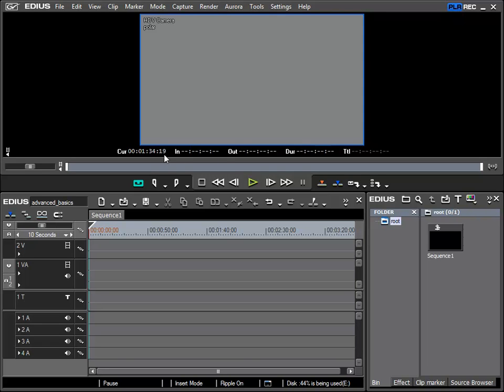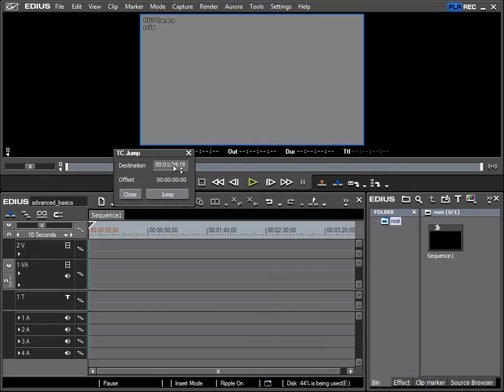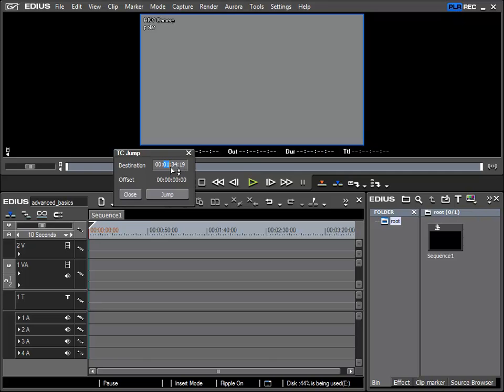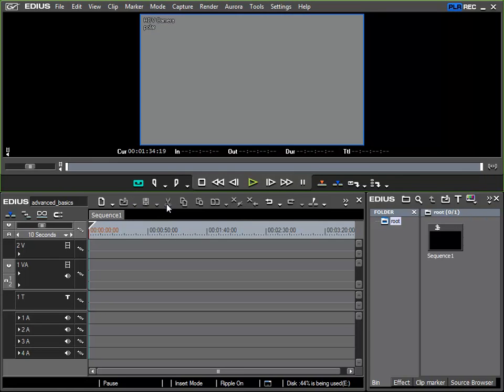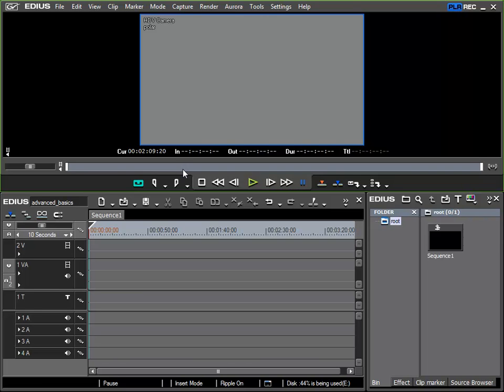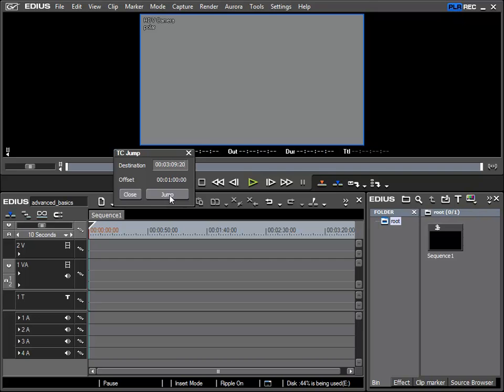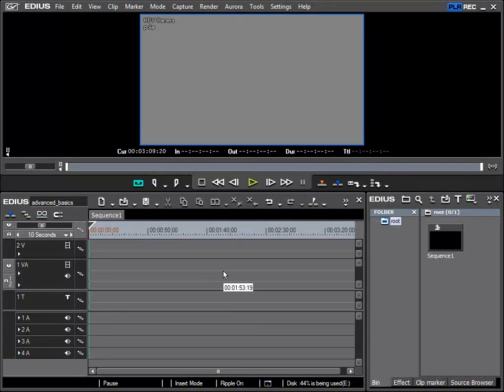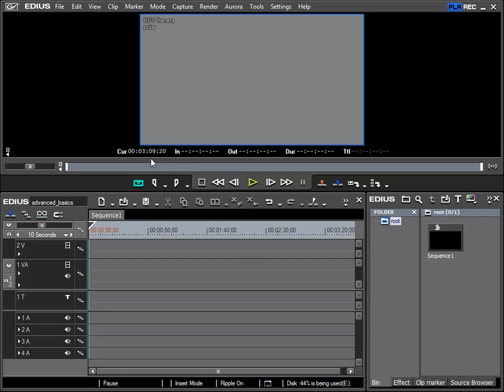005. Using Timecode.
Direct entering of absolute or relative timecodes to switch the external video device to a determined time position.